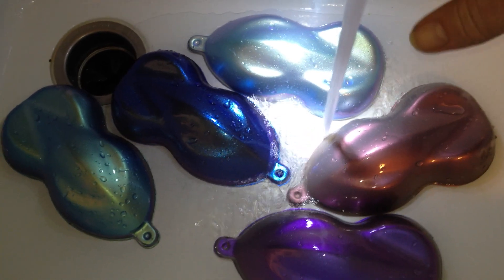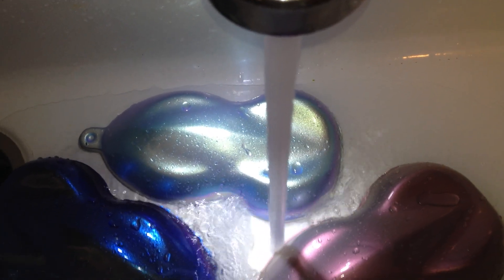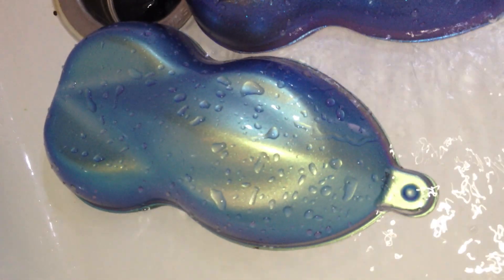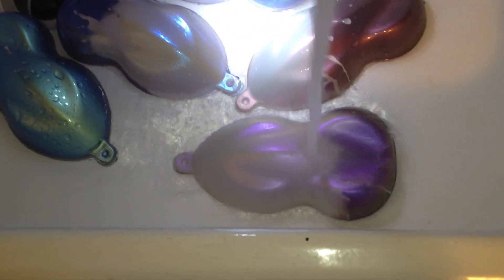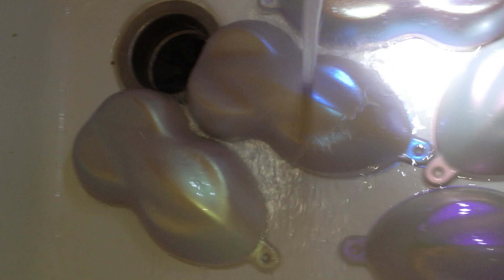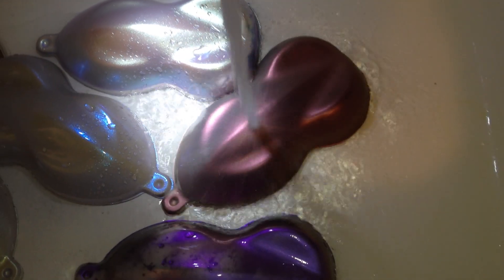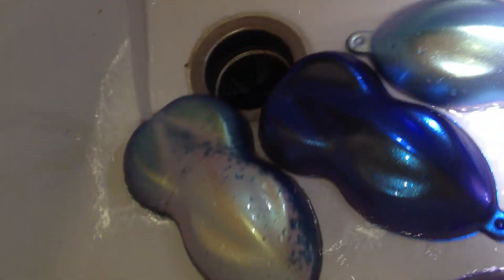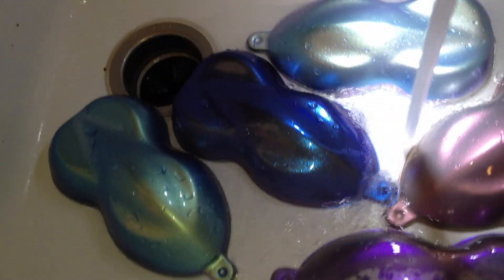Using Thermochromic as Base Coat for Chameleons and Ghost Pearls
There are endless possibilities for your custom paint when you use thermochromic heat sensitive paint as a base coat for our Ghost Pearls and Chamelon pearls.